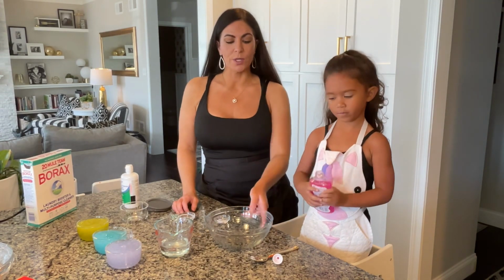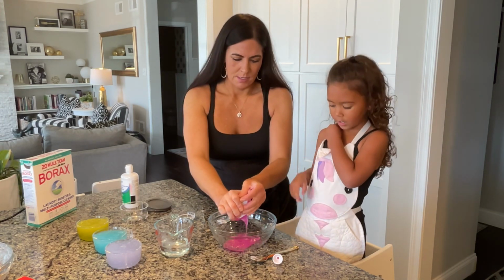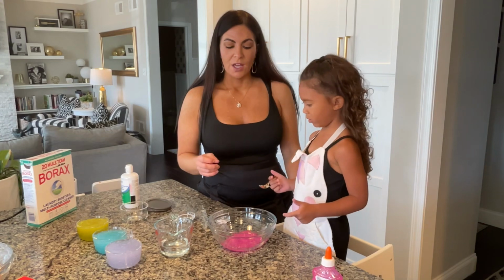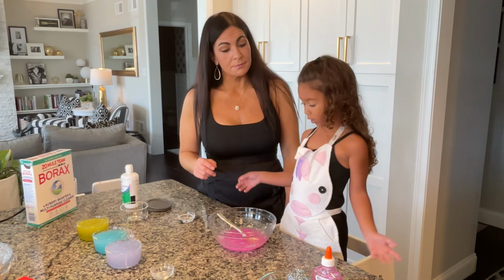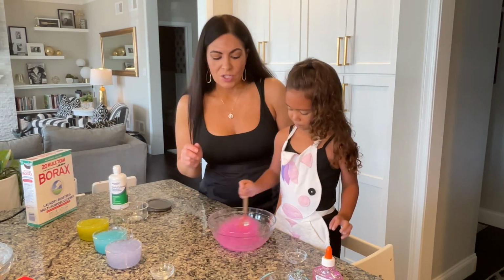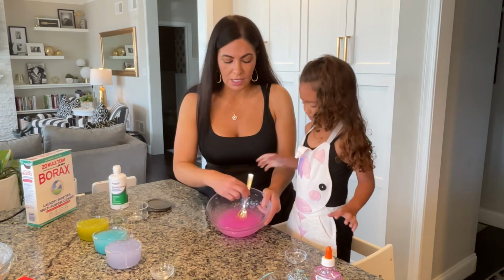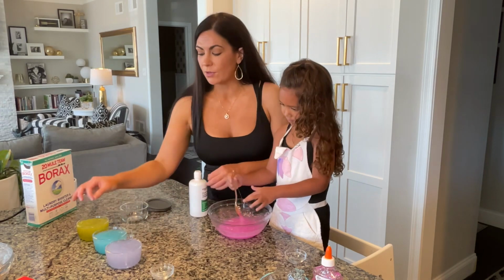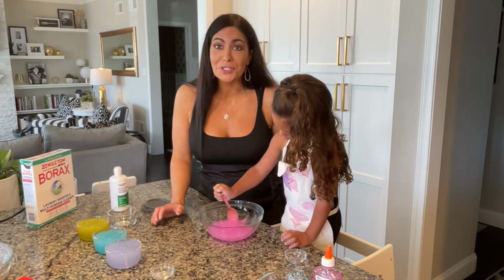Clear Saline Slime